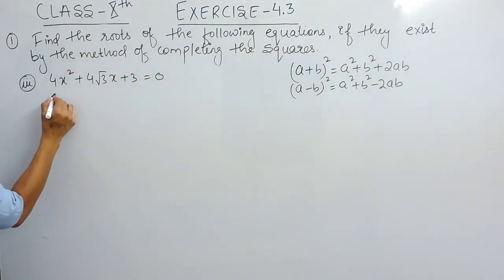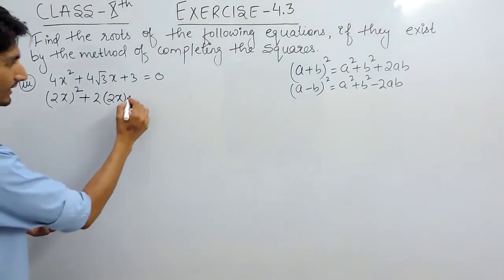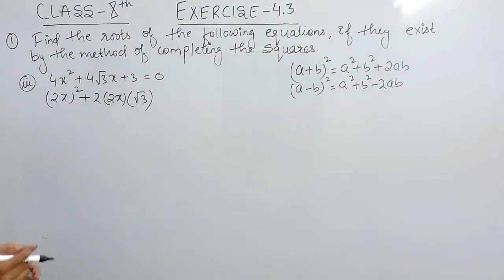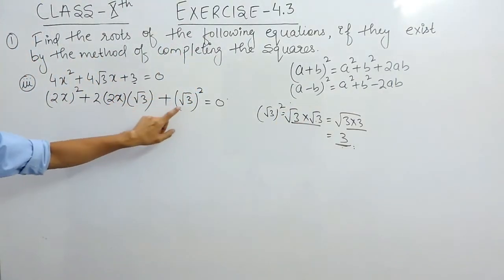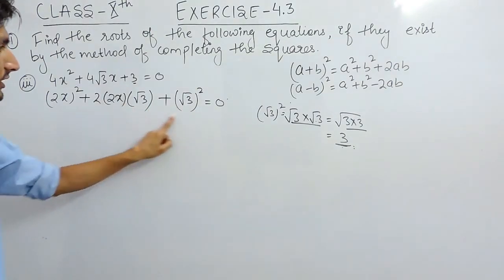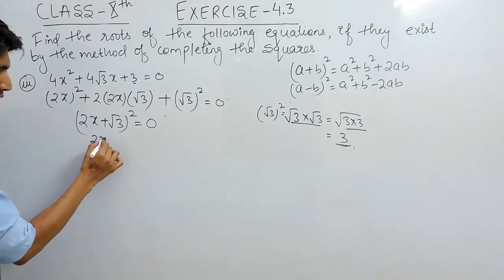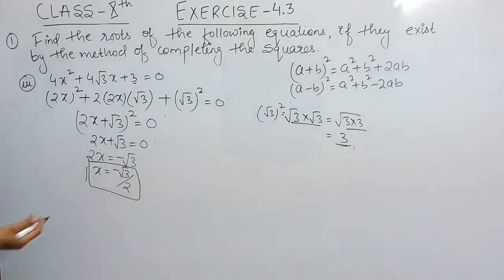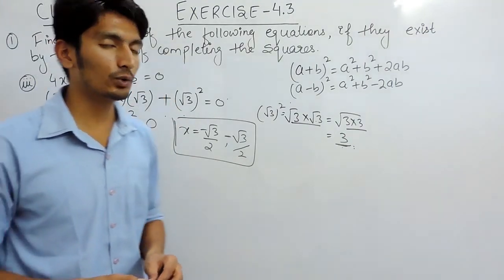Exercise 4.3 Question 1 (iii) - Quadratic Equations NCERT/CBSE Solutions for Class 10th Maths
Exercise 4.3 Question 1 (iii) - Quadratic Equations NCERT/CBSE Solutions for Class 10th Maths  || Truemaths